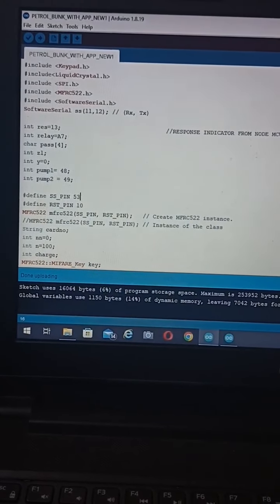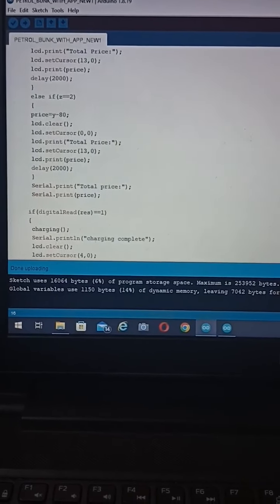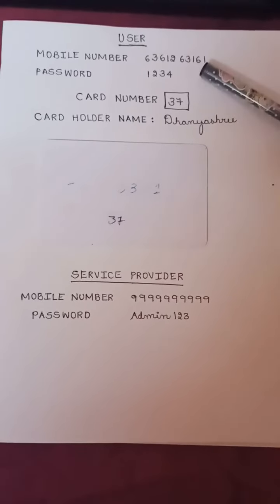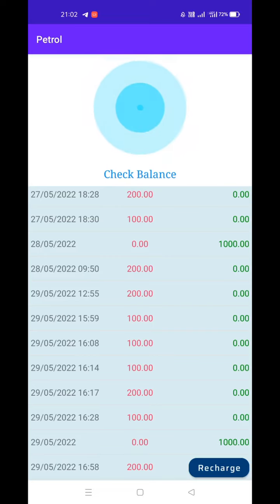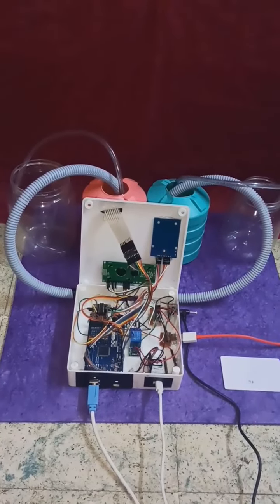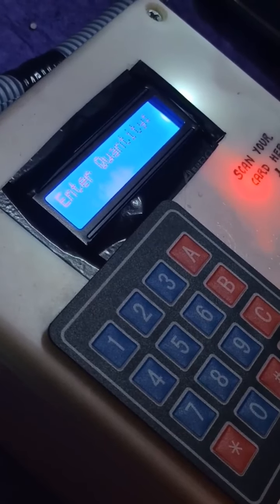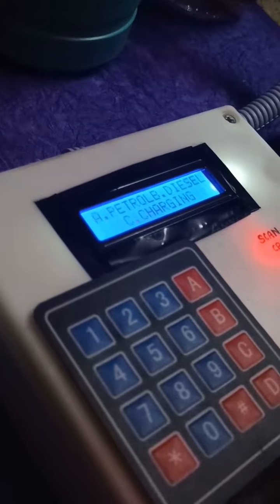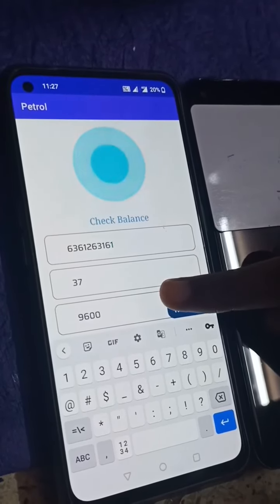FUEL AUTOMATA - Smart Fuel Automation Systems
Proposed and Developed by,

1. Chandana S
2. Dhanyashree C J
3. Ashwini K L,
4. Harini R
5. Prof. Dr. Premkumar M

Department of Electrical and Electronics Engineering, Dayananda Sagar College of Engineering, Bengaluru 560078, Karnataka, India